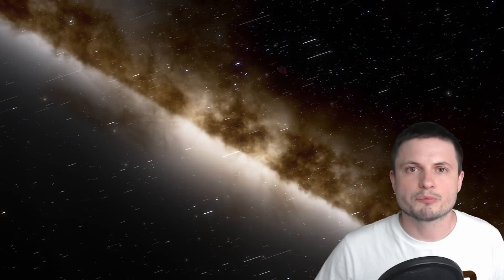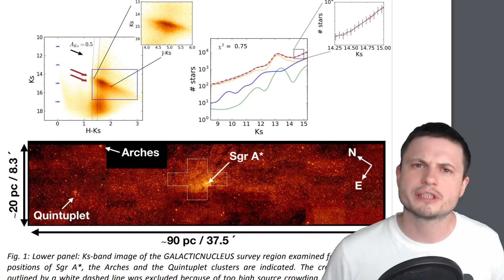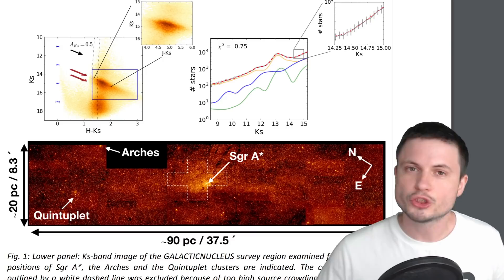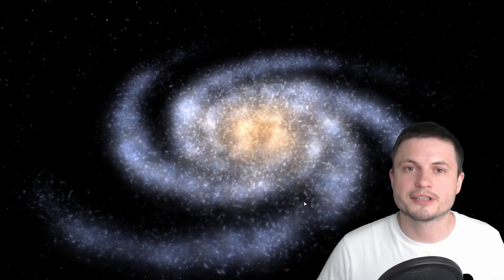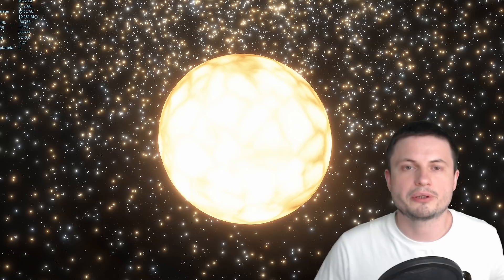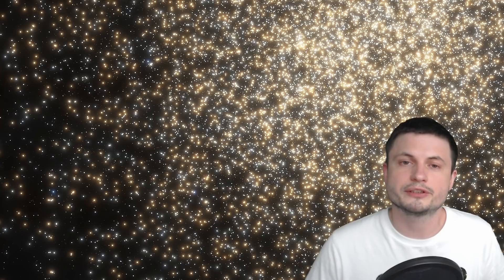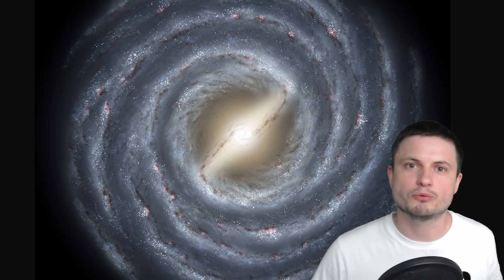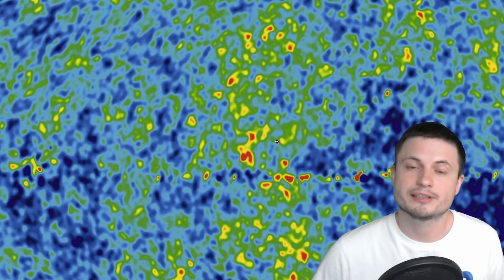Milky Way Erupted as 100 000 Supernovae a Billion Years Ago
Hello and welcome! My name is Anton and in this video, we will talk about a discovery of the last major starburst event in the Milky Way that created about 5% of all stars very suddenly.

1GFiTKxWyEjAjZv4vsNtWTUmL53HgXBuvu

Specifically, great thanks to the following members:

Morrison Waud
Vlad Manshin
Mark Teranishi
TheHuntress
Daniel Rosvall
Lilith Dawn
Ralph Spataro
Albert B. Cannon
Greg Lambros
adam lee
Henry Spadoni
Jer
Nick Dolgy
Luminger
Konrad Kummli
UnexpectedBooks.com
Gabriel Seiffert
George Williams
J Carter
Mary Kristof
Oleg Hurmak
Shinne
Jakub Glos
Lauren Smith
Michael Tiganila
Lyndon Riley
Johann Goergen
Jake Salo
LS Greger
Dave Blair
Michael Mitsuda
Russell Sears
Vinod sethi
Robert Wyssbrod
RandalM
Gordon Cooper
Tracy Burgess
Assaf Dar Sagol
Jayjay Volz
Liam Moss
Timothy Welter MD
Kai Raphahn
Sander Stols
Anataine Deva
Sergio Ruelas
Bodo Graßmann
Douglas Burns
gary steelman
Jan Å oulÃ¡k
Michael Koebel
Olegas Budnik
Shelley Passage
Steven Aiello
xyndicate
James Myers
Niji
Peter Hamrak
Matthew Lazear
Anton Newman
Anton Reed
Charles Nadeau
Daniel Charles Smith
Daniel G.
Dave A
Doug Baker
Doug MacDonald
Eugene Sandulenko
GrittyFlix
Max McNally
Minovsky Man
Mr Fluffington
Paul Koploy
Sal Carrera
Victor Julian Castillo
Becky
Steven
Jacob Spencer
brian plummer
Lee Densmore
Steve Wotton
Adam Smith
Alberto Diaz Saldana
Chaos Gamer
Daniel Coleman
Jana Persson
Kearny Li
Rafael Aguila
Rock Howard
Tedd Speck
rfc1135
Vincent L. Cleaver
Claye Griffith
David Lewis
JohnTaylorWalker
Kyle eagle
Michael J Fluharty
Tarik Qassem
Scary ASMR
Arp Lee
Barnard Rabenold
Lisa Stadlbauer
Lisette Ramos-Voigt
Márton Fülöp
Reynir Guðmundsson
Rs Wlms
tom g.
Greyson Flippo
Hampton Tunis
Ivan Gallagher
Jordaen Davids
Lynn Johnson
Rob Law
Thierry Ray Jehlen Gasnier
Troy Schmidt
William Warren
Arikkat Unnikrishnan
Uwe Böhnke
Carla
Deanna Korell-Hall
Dipen Bhattacharya
Josh Shultz
Samuel Mathison
Bryan Linsley
Chris Bingley
David Bennett
David Wortz
Douglas Wilkinson
Lionel Sleeper
Markus Bidi
Matthew C Weiss
Michael McCloskey
Peter Sedmák
Randall J Silva
Vladyslav Kurmaz
Walter van der Kamp
Brittany House
david jungerman
Doug Beeferman
JL Solidum
Hernán Coronel
Mr MOD
Branden Loizides
Chris the Mad Sciencer
Christopher Borra
Dave
Hein Spijker
Ingmar Rauschert
James McClarty
karlos preddie
Kitara Burke
Lance Fielden
Laura Coutu
Luis Lengsfeld
Lumi Pakkanen
MARK ANDERSON
Michael R Mendoza
Miek Thompson
N30D@nt3
Robert Clyde
Steven Uttley
Susanne Bauer
Suzanne Brummitt
Yvan Lengwiler
Åukasz Adamski
Todd Gregory-Gibbs
Adam Burnett
Christian Rane
gene valle
Hidden Hinges
Jan-Chris
Jelle Baris
john requa
Joseph Conard
kristian svensson
Qauthar Saleh
Tuukka Arola
Allen DuBeau
Bob Goswick
Daniel Schakel
Derek Bamber
Gerald Williams
Gideon Falta
Gregory T Hart
Jennifer Pumphrey
Marcel Barros
Michael Luce
Peyton Vaughn
Quasar
Sandy Flowers
Svein Trondsen
Bonnie Veldey
Christian Jochum
Daniel Morris
Dreameroutthere
Jeff Blakemore
Maciej Świerczewski
Mahesh Gopalan
Marilyn Aldridge
Paul Maybury
Richard Reich
RiddleJacks
Sean Spartan
Tim Jones
Paul dunn
Robert the Green
JoachimB
Alec Estrada
Devonte Foy
Gawen Thompson
Jessica Anderson
Ketan More
Patrick Denny
PAUL G STEWART
Sander Hollebrand
Suzanne Miezis
ZarconDeeGrissom
Galen Thurber
Indy Car
Joseph Wheeler
Julia Ruggiero
Norm Zemke
Phlllp A Falson
Rafael Espericueta
Brian Jorgensen
Darktorn
David Campos
Irene Ka
Jefware
Laura Sanborn
maycon kruger
Mike Laffoon
Patrik Franzén
Stephen Bowland
Vyacheslav Ermakov